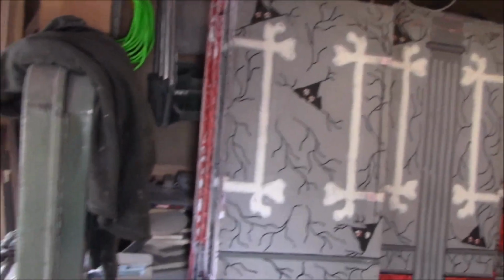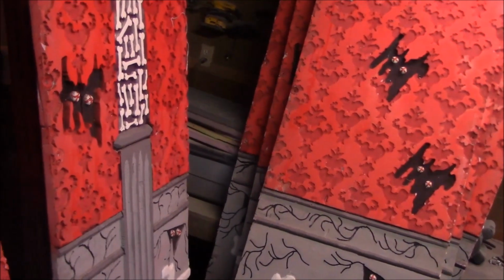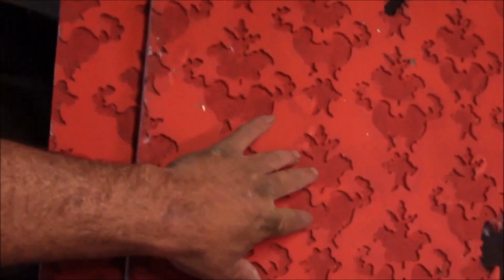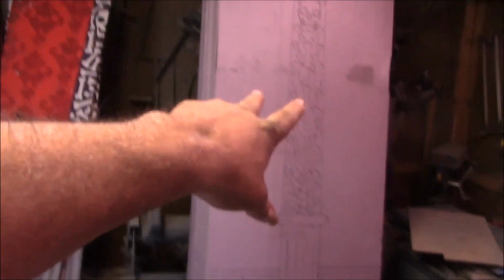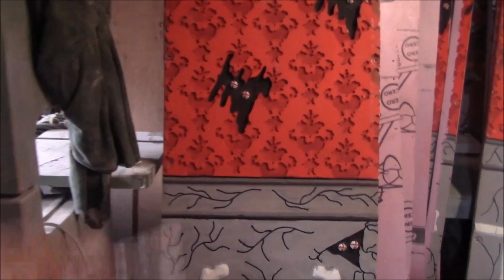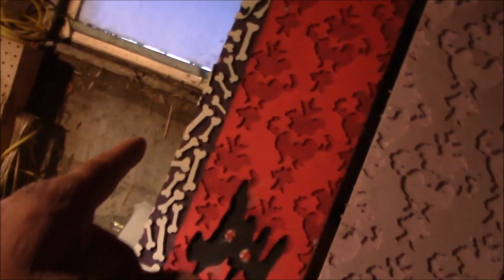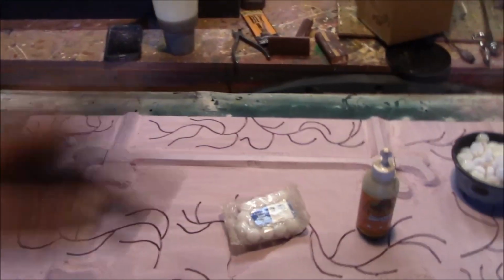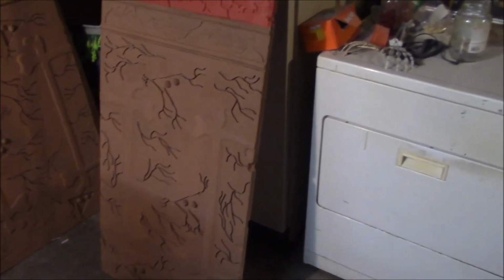Winter Spring project Pt 4 4-13-19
Heres the long awaited Part 4 of our winter, now spring, project series and a LONG vlog. in this vlog we cover the remake and revitalization of our most intricate wall panels. the Gypsy hall panels.